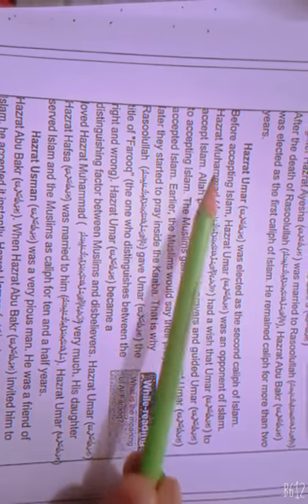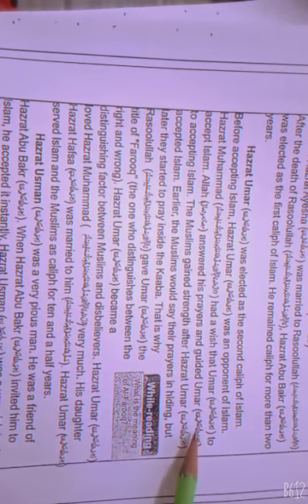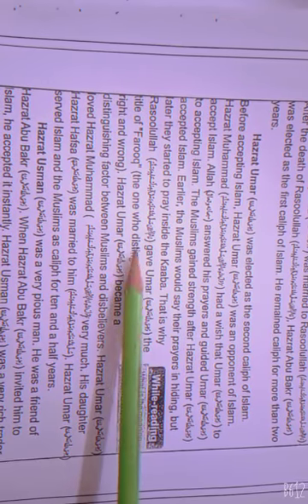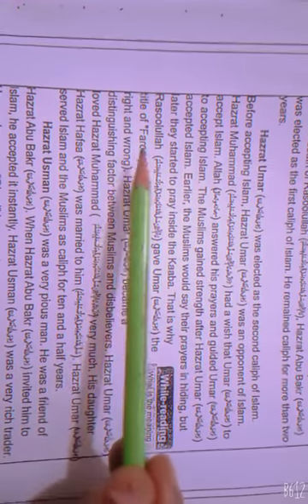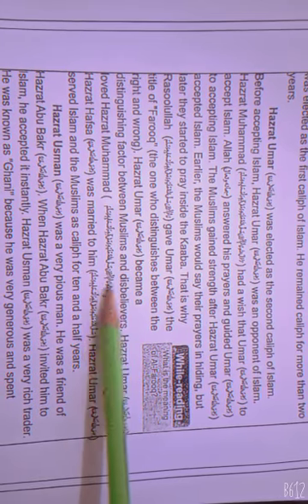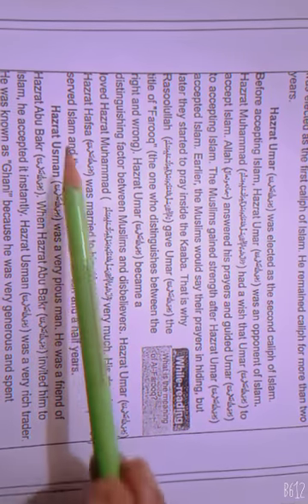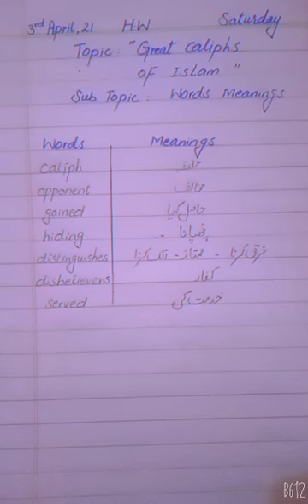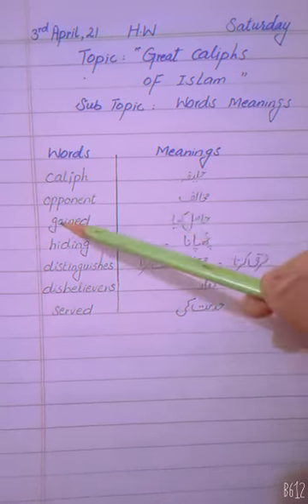English class four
English class four / lecture no. 3 , chapter no. one